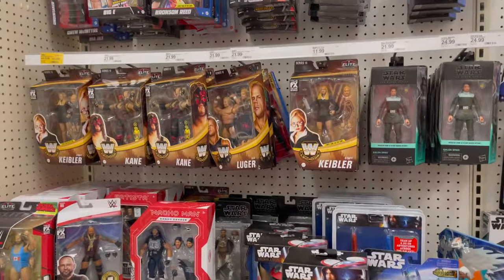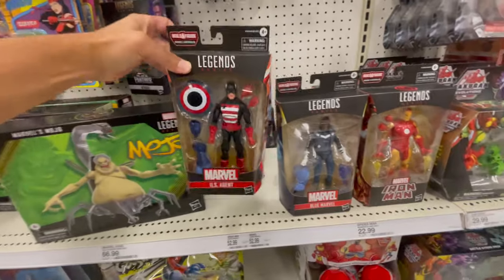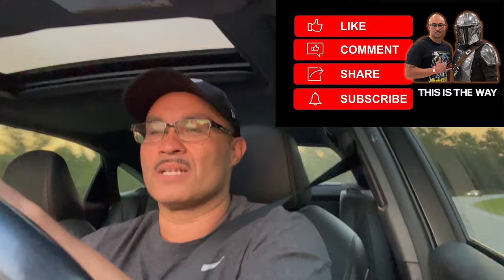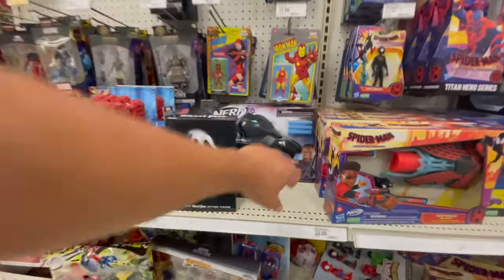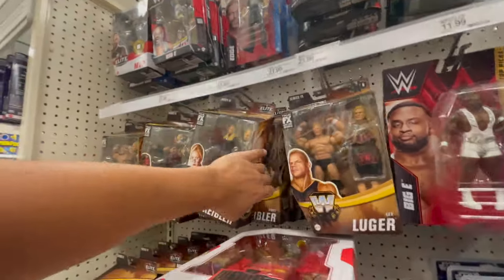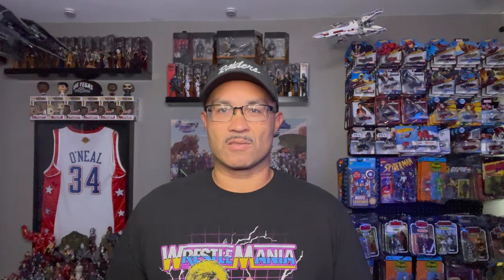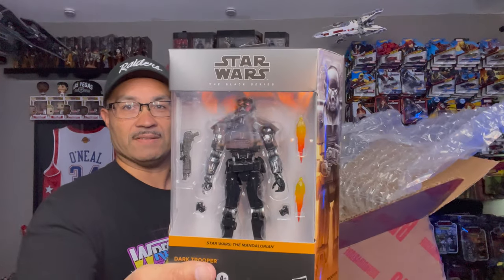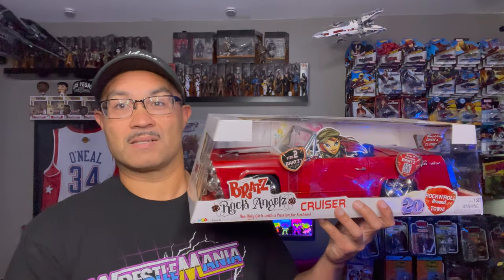TOY HUNT & HAUL: Targets STACKED; NEW Street Fighter, Marvel, Wrestling, DC and I picked up WHAT!?!?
TOY HUNT & HAUL video of the week. Targets are STACKED with so many NEW action figures! Marvel, DC McFarlane Gold Labels, Star Wars TVC, WWE Ultimates and Legends, Street Fighter TMNT, as well as Target Exclusive AEW!

Stick around for the "What's in the trunk?" portion of the video. I still can't believe I picked up what I did...It's NOT what you think!